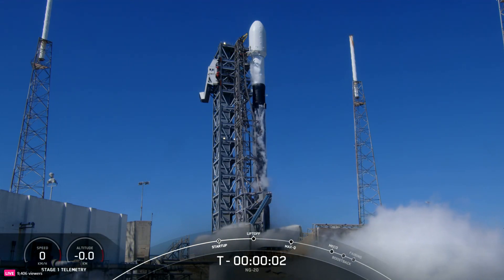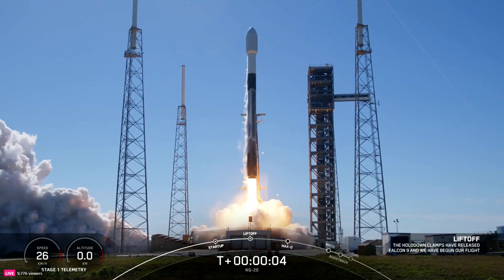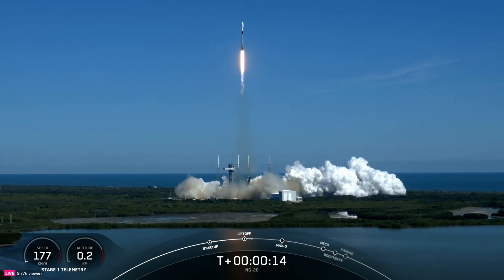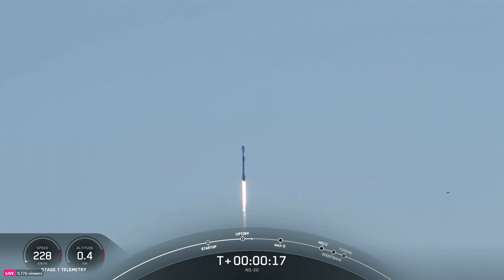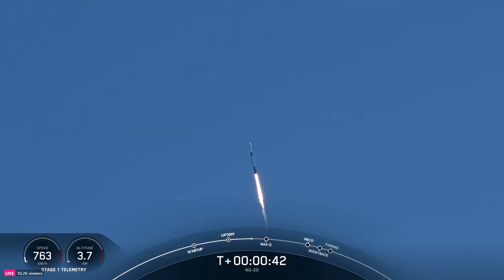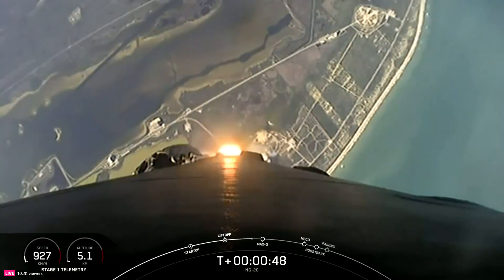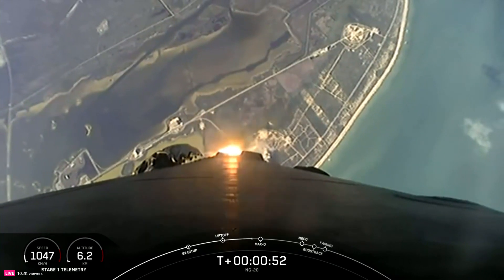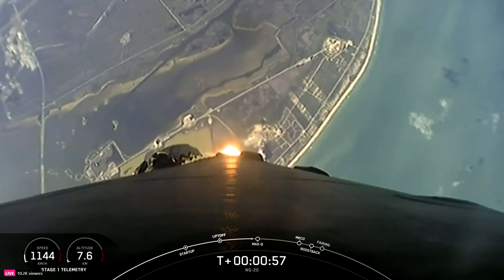Falcon 9’s Launch of Northrop Grumman’s 20th Commercial Resupply Services mission (NG-20)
Falcon 9’s launch of Northrop Grumman’s 20th Commercial Resupply Services mission (NG-20) to the International Space Station from Space Launch Complex 40 (SLC-40) at Cape Canaveral Space Force Station in Florida.